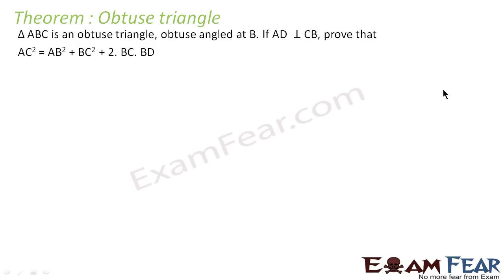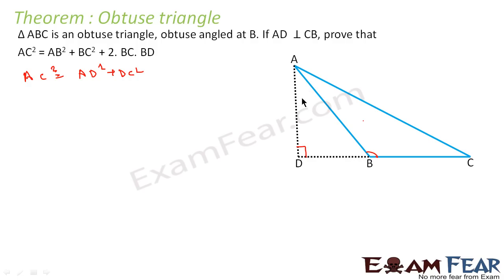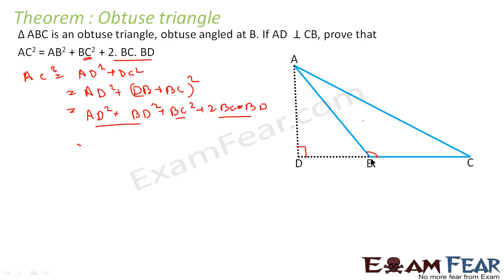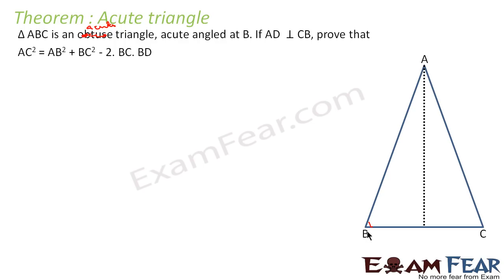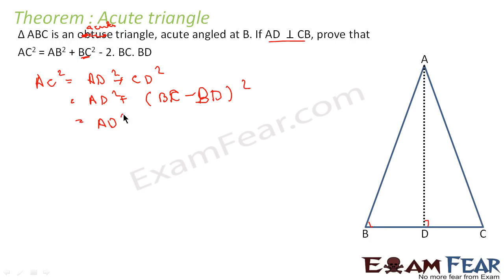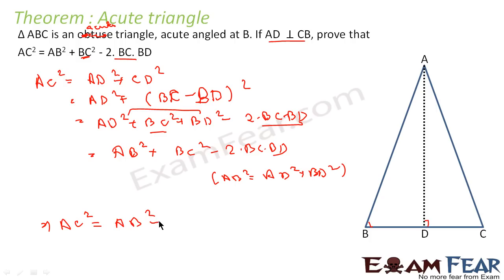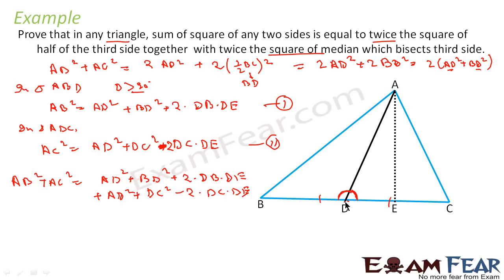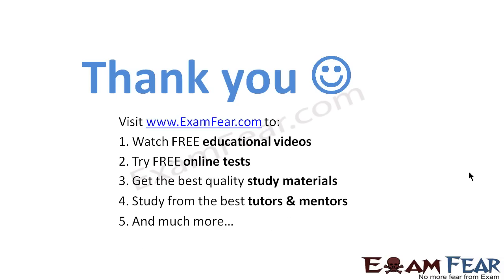Maths Triangles part 40 (Acute and Obtuse angle theorem Proof) CBSE class 10 Mathematics X